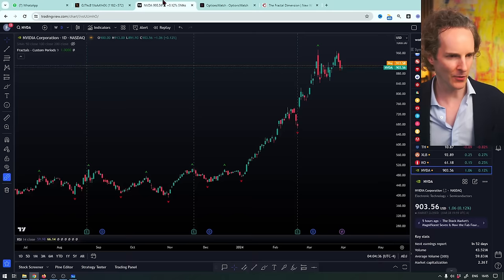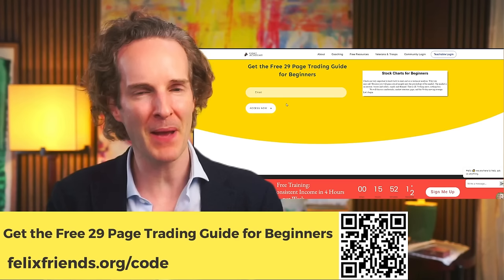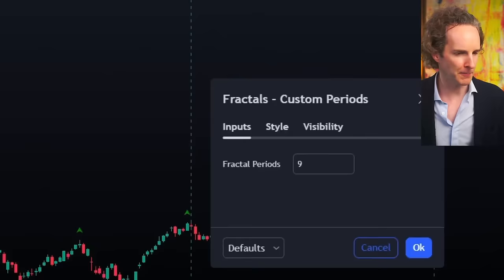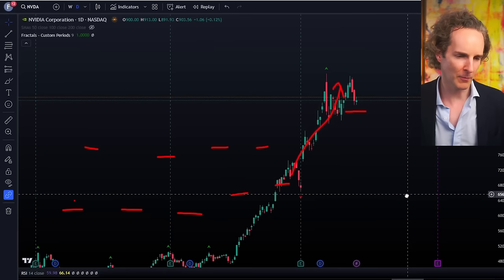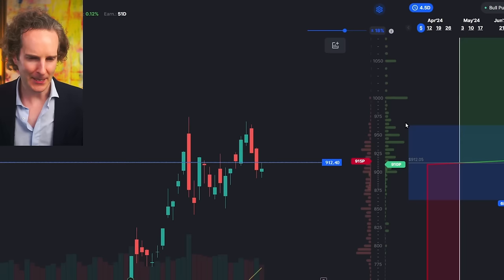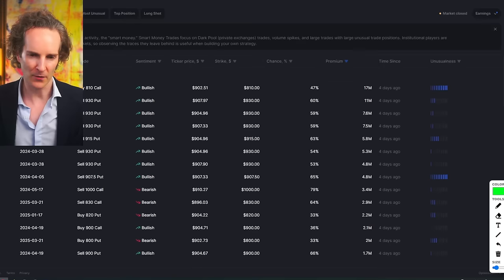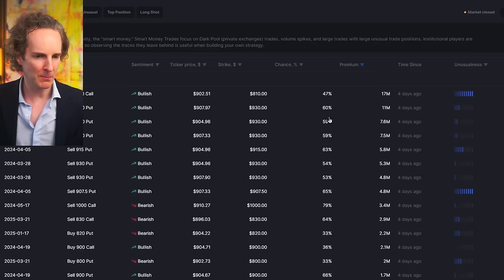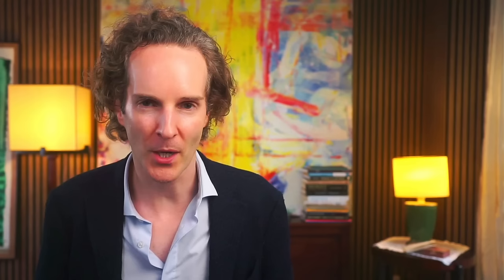Nvidia: THIS indicator flips before rally ends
📈 Trade Visualisation Software FREE 30-day trial!

👤 Meet Felix:
I'm your host, Felix. My journey took me from being a novice investor to an investment banker, a corporate lawyer, and an entrepreneur. Investing was my key to early retirement at 40. My goal? To empower YOU to navigate the financial market with ease and transparency, free from the conventional financial system's noise. Let's embark on this journey to financial freedom together!

The content in this video is for informational and educational purposes only. It does not constitute and should not be construed as financial or investment advice or an offer to purchase or sell securities. The content is not personalized or tailored to a specific person or group of persons, nor to their personal investment or financial needs. You should consult a financial adviser or other investment professional authorized to provide investment advice. Investing comes with risks, including the risk of loss. Presentations of trades made by Goat Academy Ltd or its personnel are not a guarantee that any investment decision made by a student will be successful. Past performance is not a guarantee of future performance.